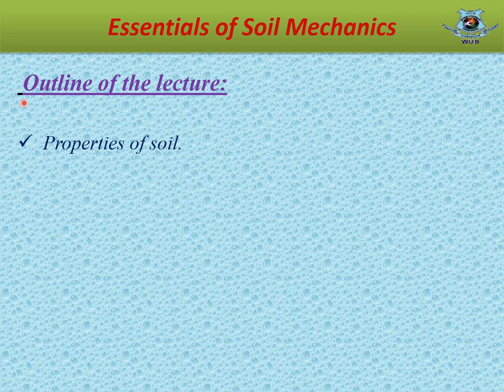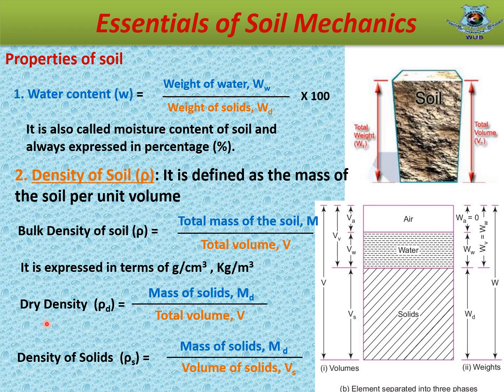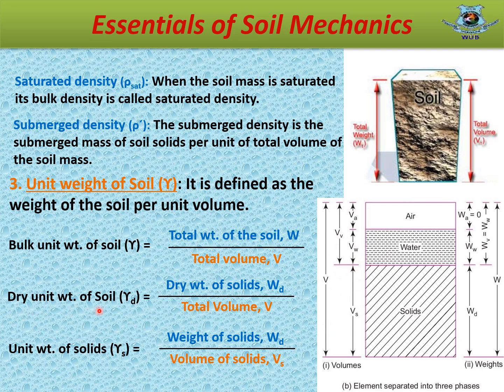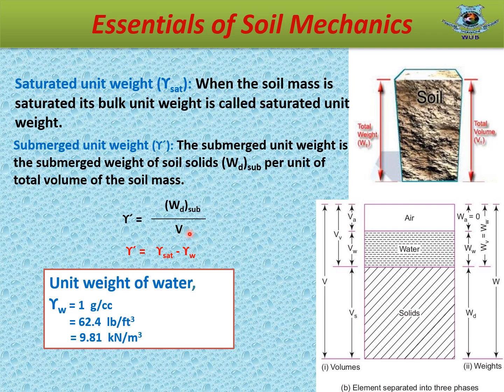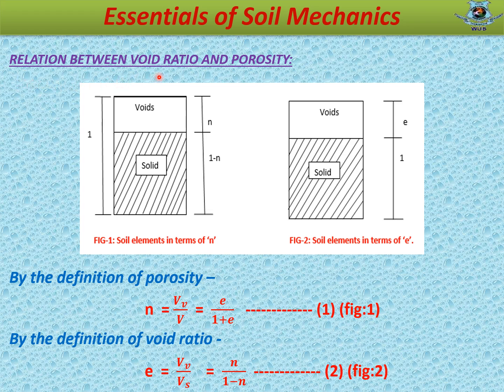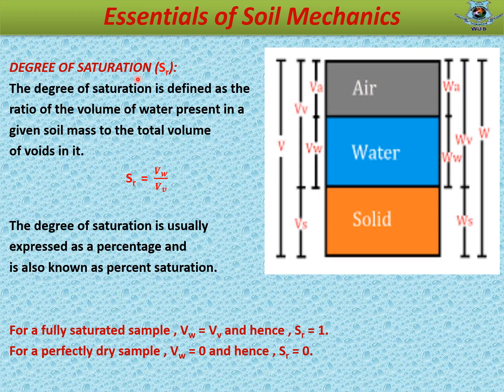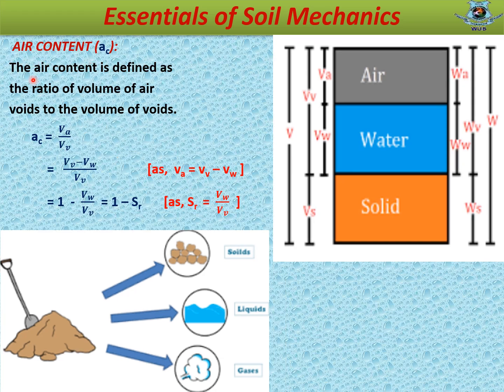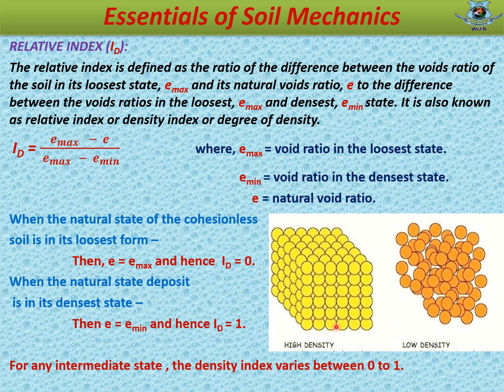CE 706, Lecture 2 Prepared by Rokhshana Parvin